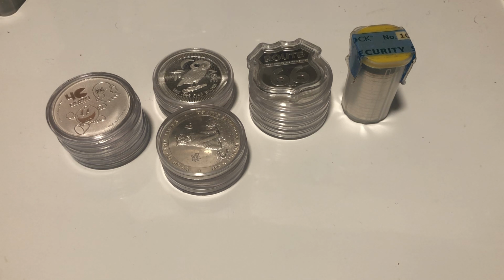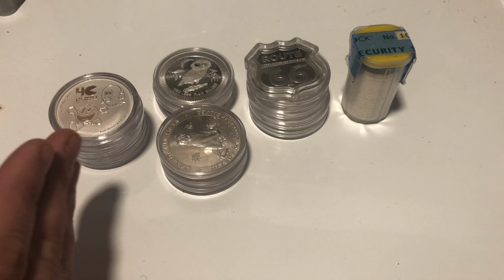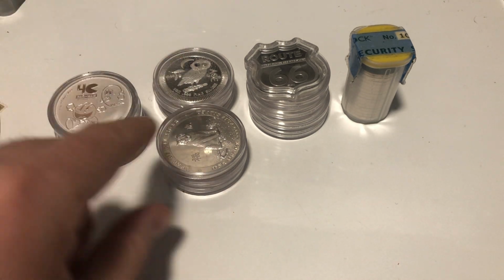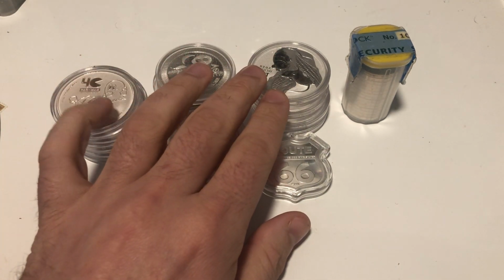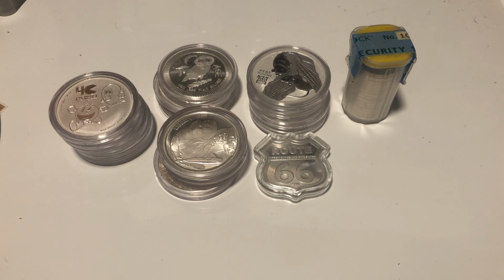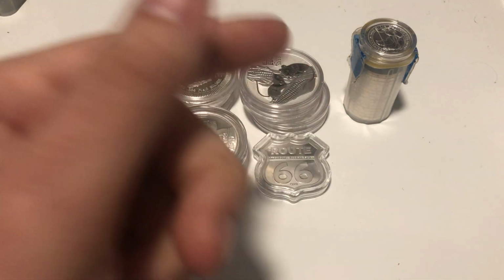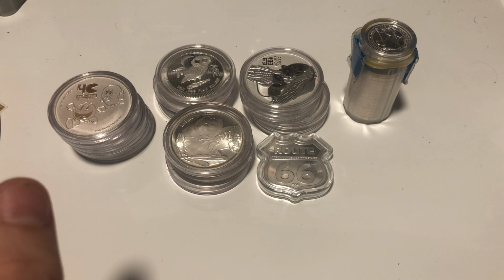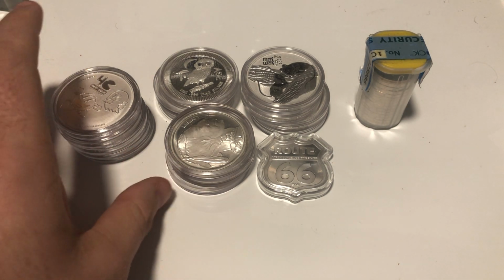Strategies for buying silver coins